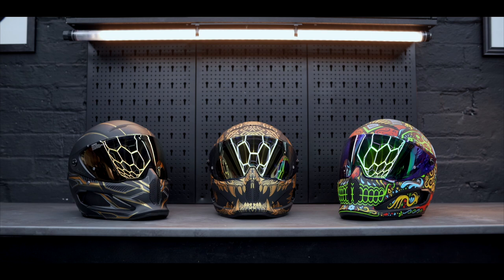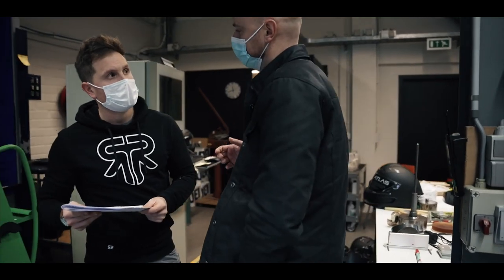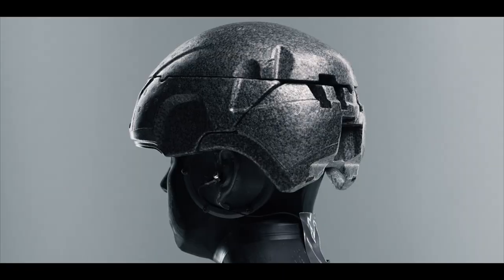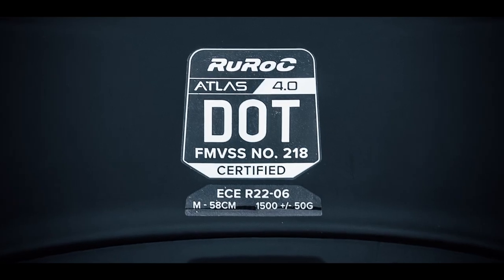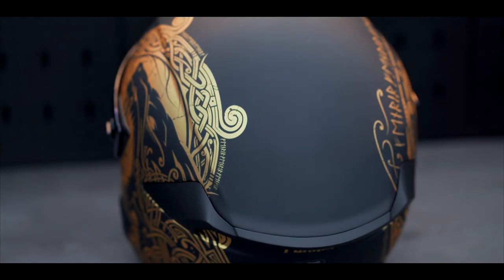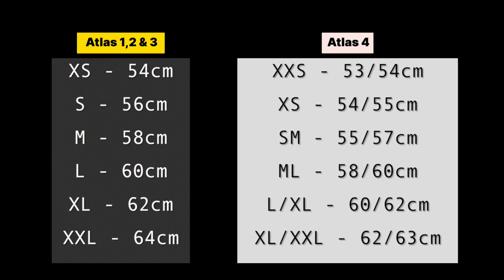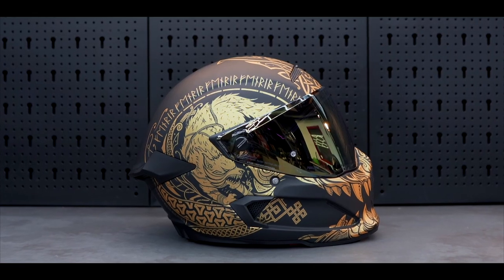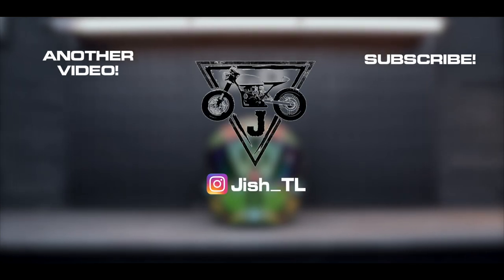Ruroc Atlas 4.0 - All You Need To Know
Ruroc are relatively new to the Motorcycle helmet market. Let's take a deeper dive into their safety certifications and how they scored on the Sharp safety rating. I've been putting Ruroc's new ATLAS 4 motorcycle helmet to the test and have been taking a deeper dive into all the features. Click here if you want to find out more information about the the ATLAS 4

MY CAMERA - SONY A7iii:

MY LENSES -
50mm 1.8 Lens:
35mm 1.4 Lens:
18mm 2.8 Lens:

DJI Ronin S:

Rode Wireless Go :

Zoom H1 Audio Recorder :

MOTORCYCLE CLOTHING -